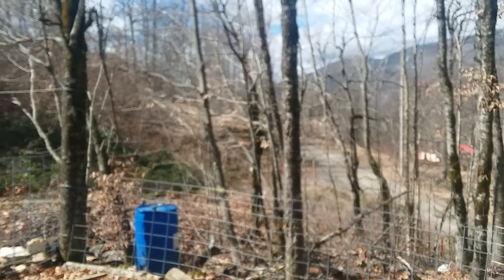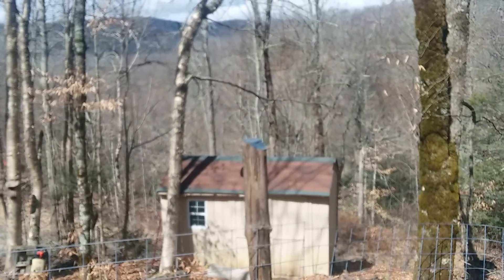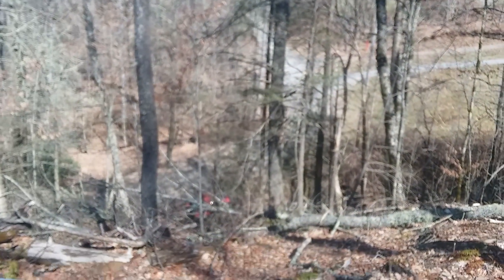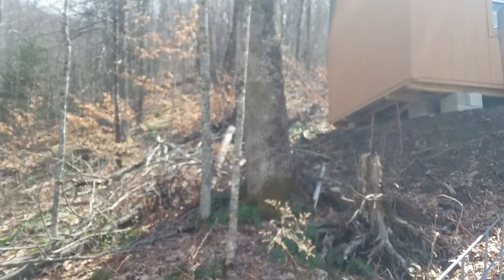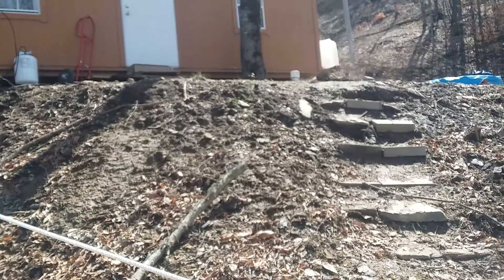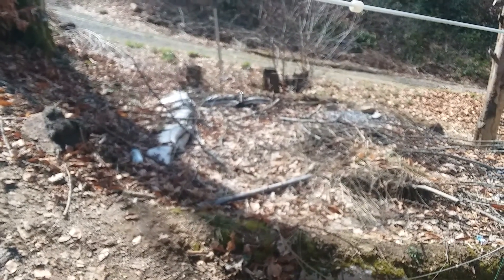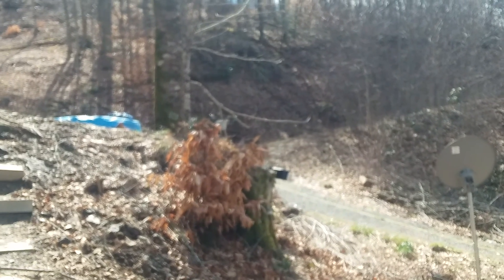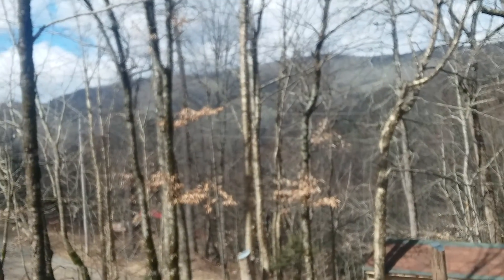Selling the Land. May the best buyer win!